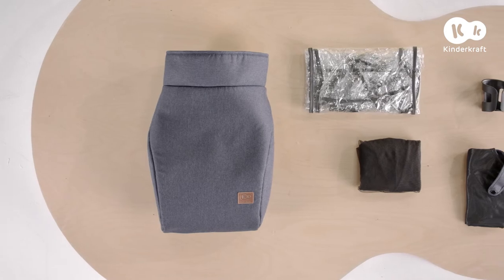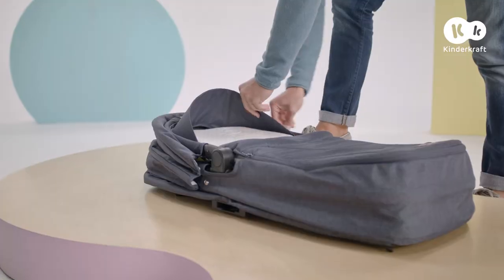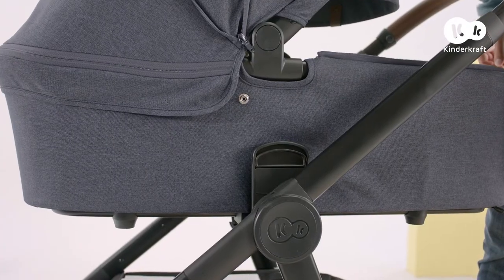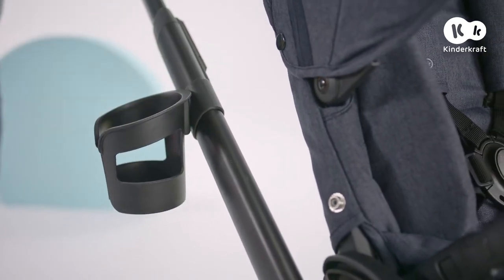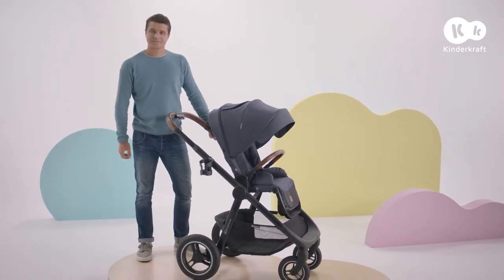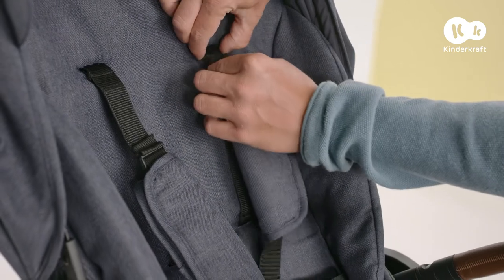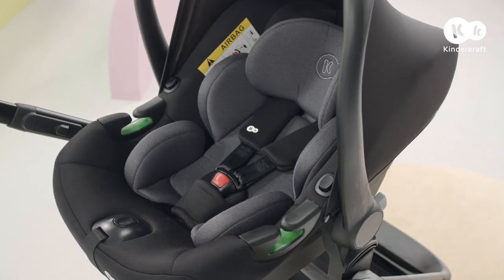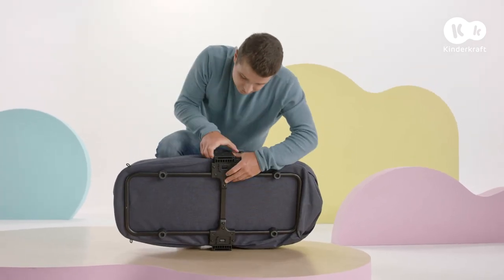How to assemble the Kinderkraft EVERYDAY multi-functional pushchair | Instruction Manual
Learn how to assemble the EVERYDAY multi-functional pushchair by Kinderkraft. This video instruction manual will show you how to correctly unfold the carrycot and affix it to the frame. We'll also teach you how to attach the stroller seat – in both directions. You'll learn how to adjust the shock absorption on the pushchair frame. In the video, we'll show you how to correctly affix all accessories in the set, and how to fold the pushchair (and carrycot) for transport.

00:00 EVERYDAY multi-functional pushchair
00:18 – What's included in the set
00:56 – Frame assembly
1:55 – Carrycot assembly and adjustment
4:02 – Stroller assembly
5:19 – Assembly of accessories
6:35 – Adjusting the stroller
7:20 – Adjusting the shock absorption
8:02 – Cleaning the carrycot and stroller
9:46 – TRAVEL SYSTEM
10:19 – Folding the stroller
10:56 – Folding the carrycot